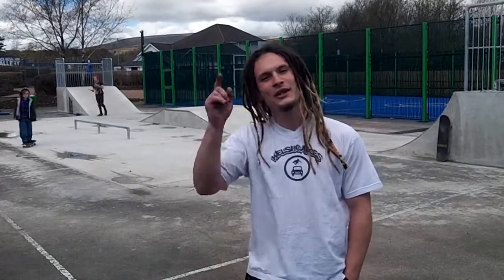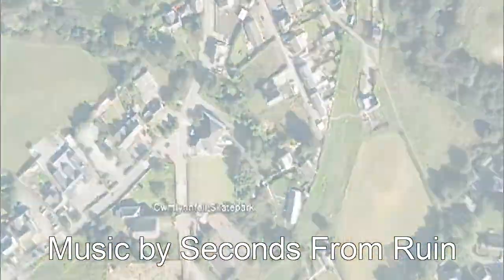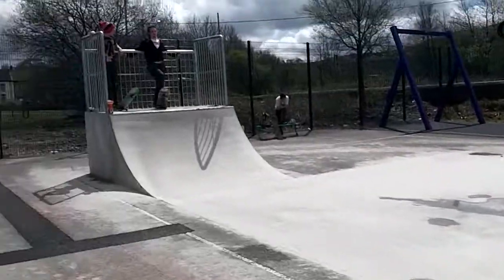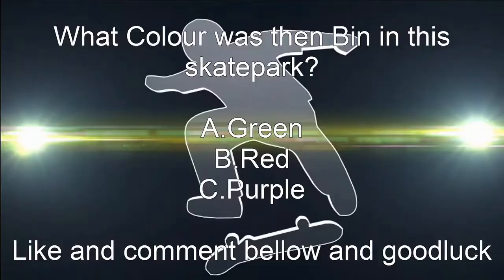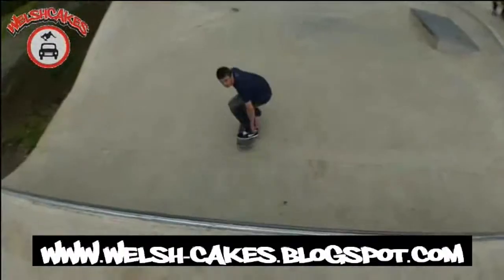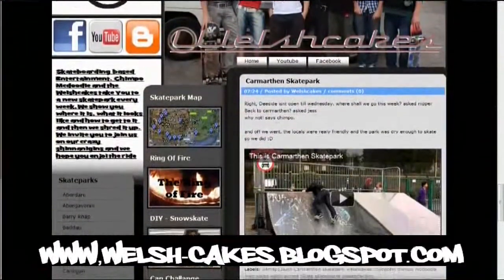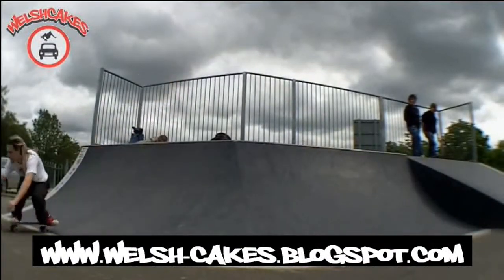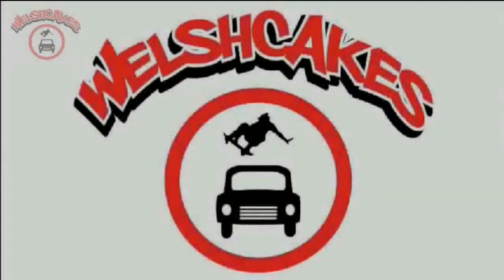This is Cwmlynnfell Skatepark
Everweek we take you to a skatepark this week its Cwmlynfell in ystradgynlais. featuring Jordan Bird Music by Seconds From Ruin - Big Yellow Monster .. i just coudnt say ''Cwmlynfell''